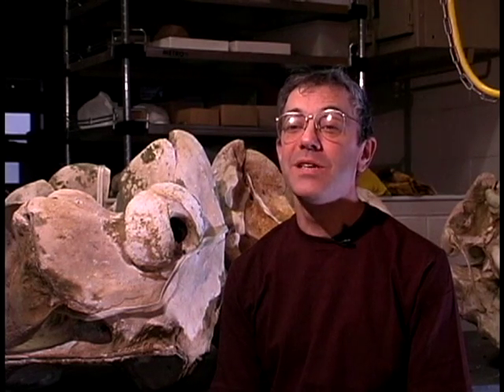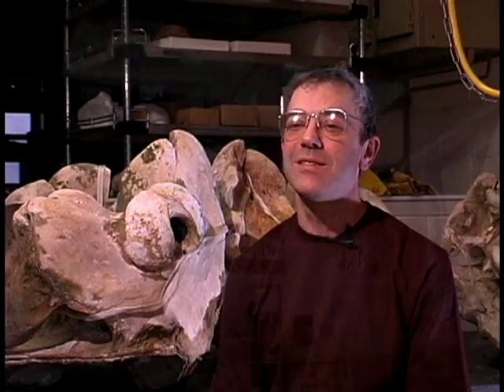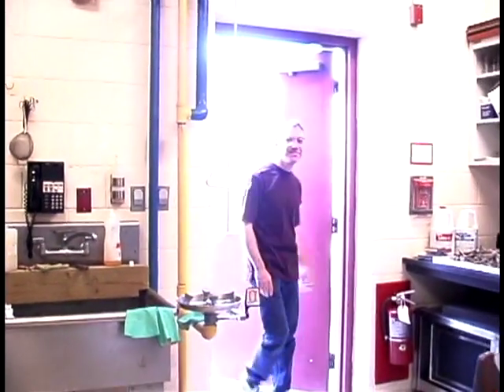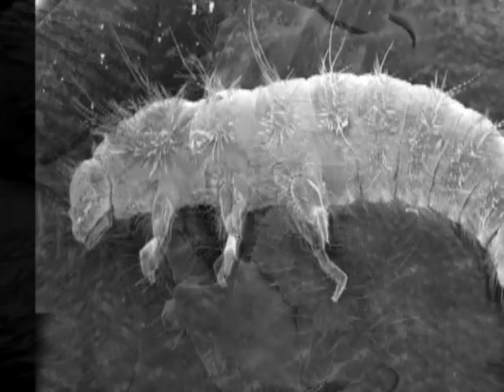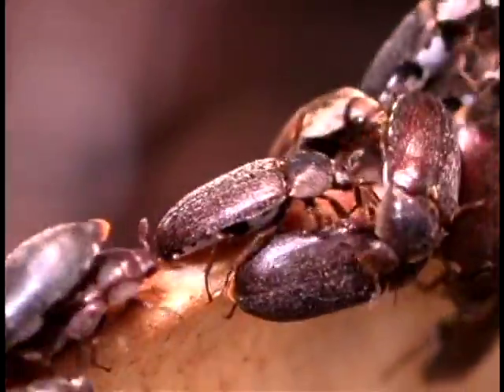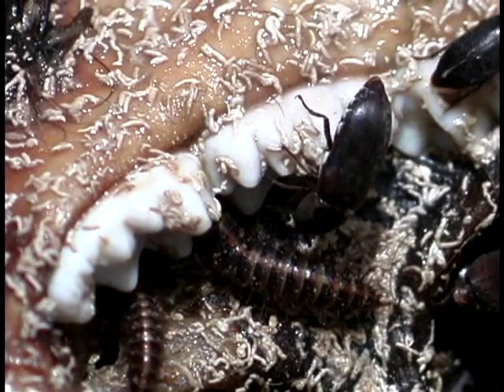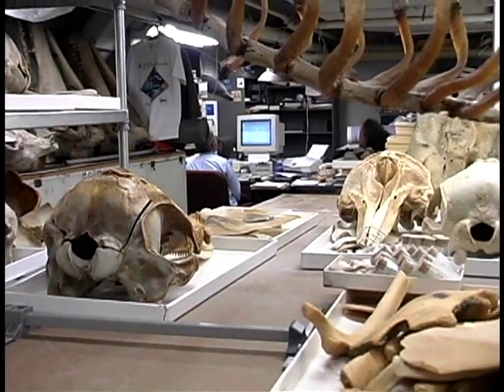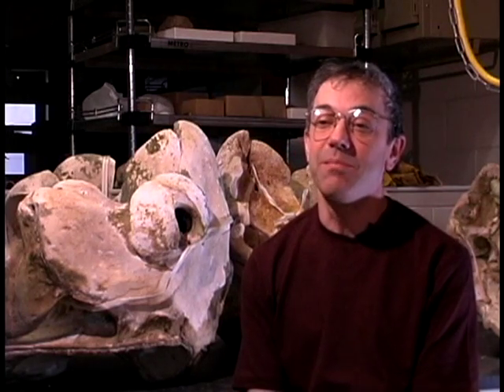Flesh Eating Beetles at the Smithsonian's Osteology Laboratory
At the Smithsonian Natural History Museum in Washington D.C., John J. Ososky prepares animal specimens for research and exhibition with the help of flesh eating beetles.